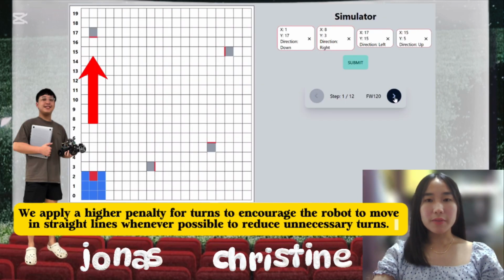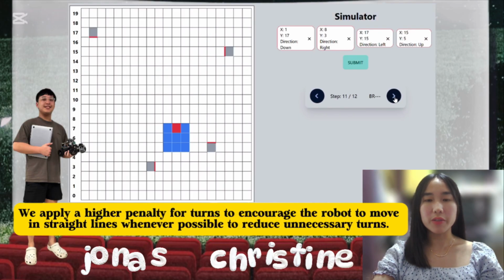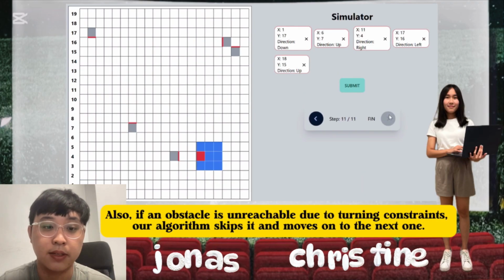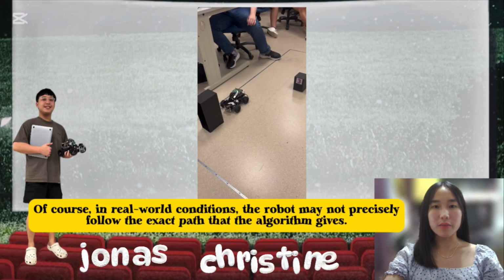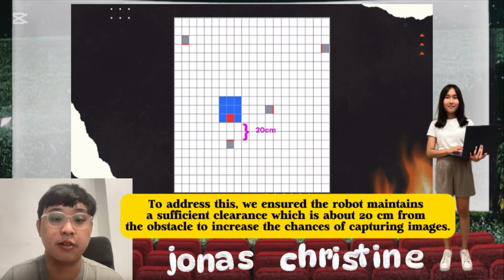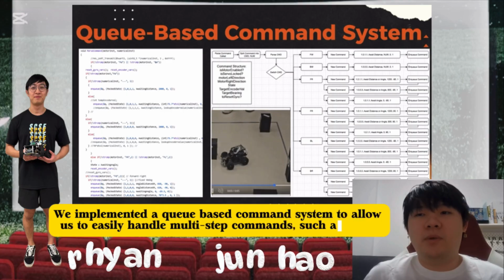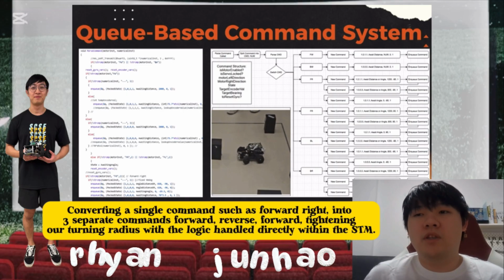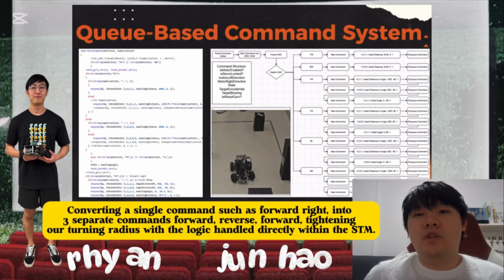⋆˚࿔ 𝐍𝐓𝐔 𝐒𝐂𝟐𝟎𝟕𝟗 𝐌𝐃𝐏 𝐀𝐘𝟐𝟒/𝟐𝟓 𝐒𝟐 𝐆𝐫𝐨𝐮𝐩 𝟐𝟓 𝜗𝜚˚⋆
⋆｡‧˚ʚ🍓𝒫𝓇𝑒𝓈𝑒𝓃𝓉𝑒𝒹 𝒷𝓎 𝒢𝓇𝑜𝓊𝓅 25 ɞ˚‧｡⋆

⋆｡˚୨ 𝗈𝗇𝗅𝘆 𝗳𝗶𝗋𝘀𝘁 𝗳𝗂𝘃𝗲 𝗺𝗂𝗇𝗎𝘁𝗲𝘀 𝗮𝗋𝗲 𝗀𝗋𝗮𝗱𝗲𝗱, 𝗈𝗍𝗁𝗲𝗋𝘀 𝗂𝘀 𝗽𝗎𝗋𝗲𝗅𝘆 𝗳𝗈𝗋 𝗲𝗇𝘁𝗲𝗋𝘁𝗮𝗂𝗇𝗺𝗲𝗇𝘁 ୧˚｡⋆

𝑬𝒏j𝒐𝒚! ッ(˵ •̀ ᴗ - ˵ ) ✧